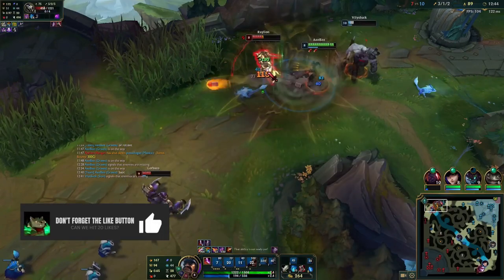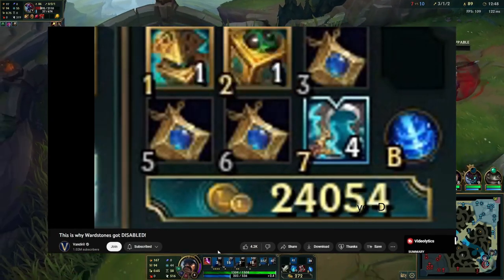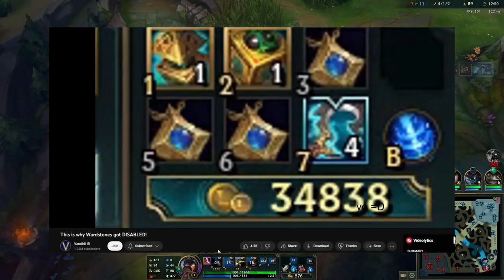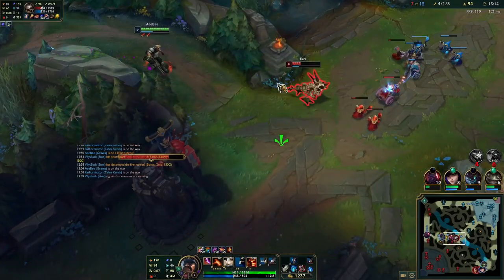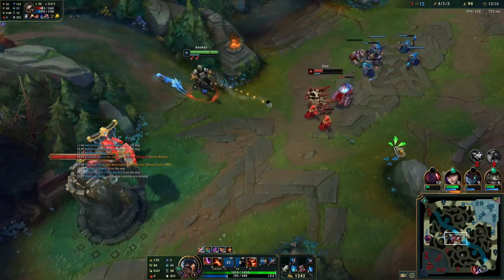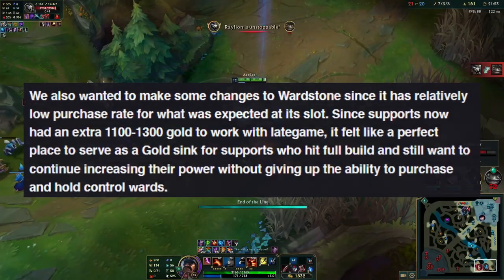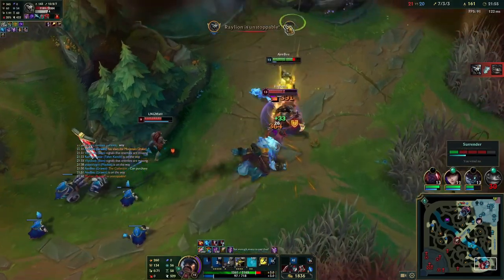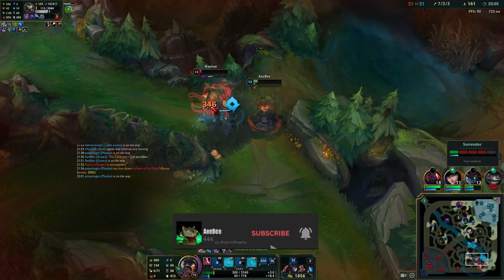Riot Ruined Wardstone - League of Legends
Riot Game's ruined ward stone in League of Legends
riot ruined this bugged Wardstone Season 13